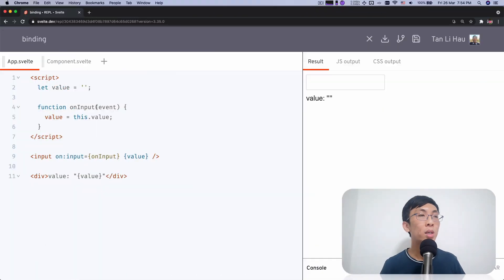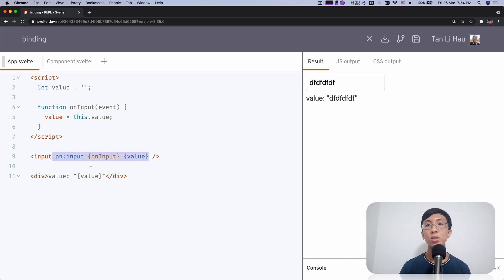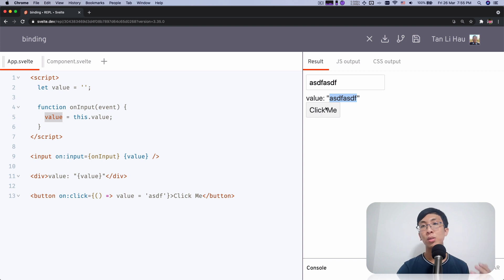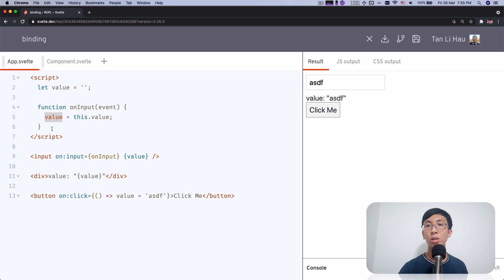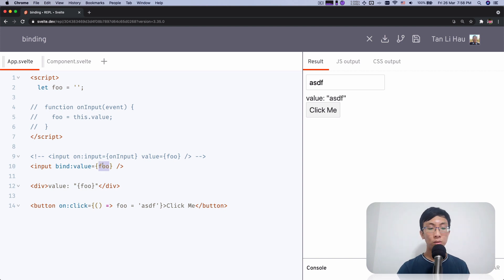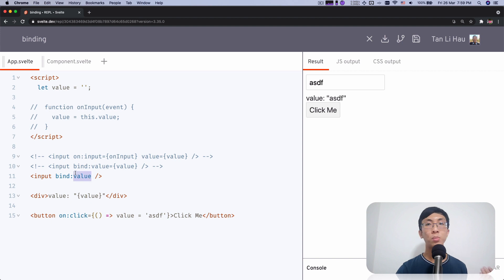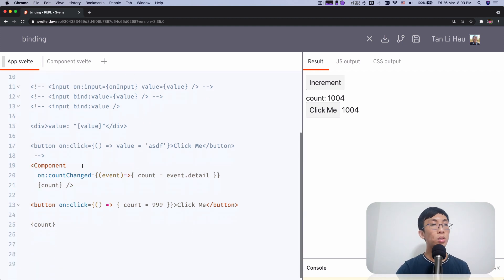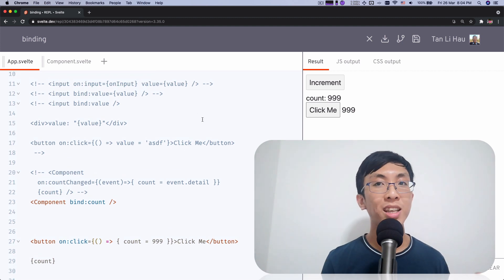Svelte Tutorial for Beginners - Bindings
To sync an attribute of an element to a variable, you'll need to

1) Add an event handler to the element - so changes on the element will update the variable.
2) Pass the variable to the attribute - so changes on the variable will update the element

Instead of doing 2 steps, we can combine both into 1 bind: directive.

In this video, we are going to look at how we can use binding to bind a variable to an attribute of an element.

p/s: binding works for component too!

Introduction 00:00
Syncing an attribute value to a variable 00:12
Binding element attribute with the bind: directive 01:52
Shorthand for bind: 04:57
Binding component props 05:48